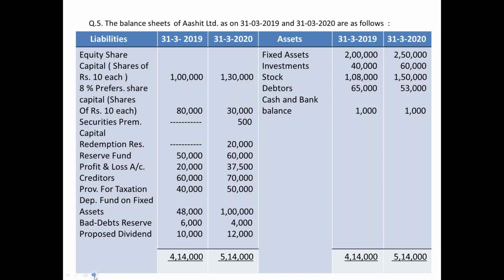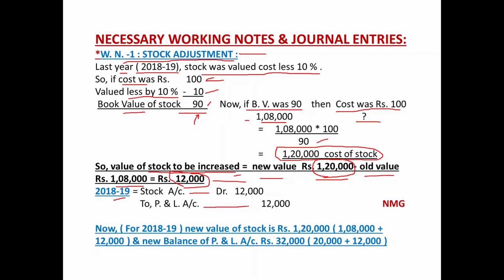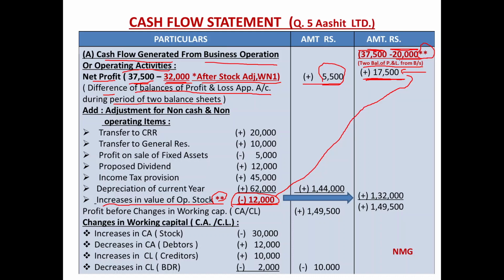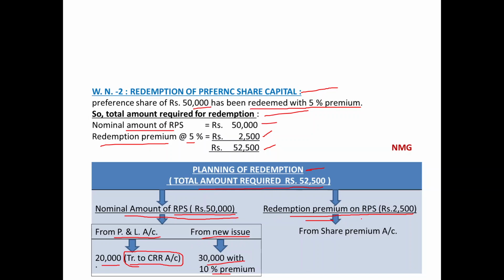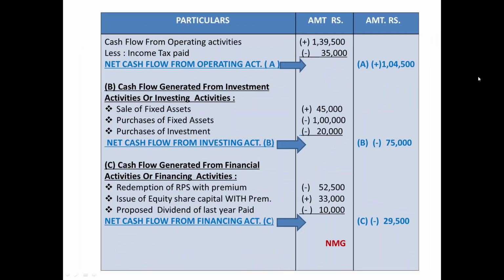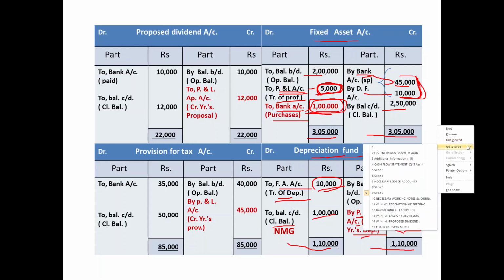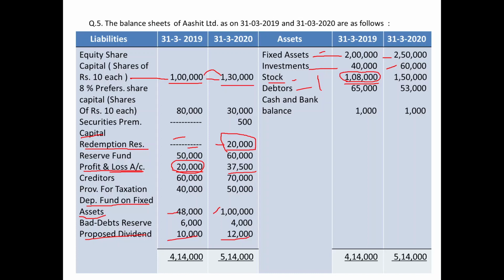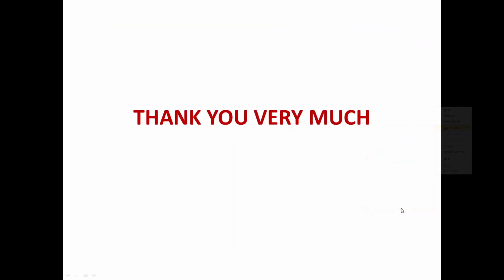CASH FLOW STATEMENT VIDEO LECTURE 4 CFS ( Q. 5 ) BY DR. NAYAN GADHIA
In this video lecture, I have explained Practical Question of Cash Flow Statement  with required Ledger Accounts, Working Notes and Journal Entries. I have also discussed STOCK VALUATION ADJUSTMENT & other New Points/Transactions of the question in detail.                                                  This video is useful for the students of B.COM., B.B.A., M.COM., M.B.A. and Professional Courses like CA, CS etc.                                                                                                   Dr. Nayan Gadhia